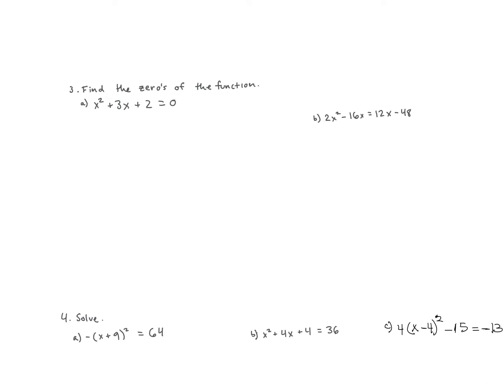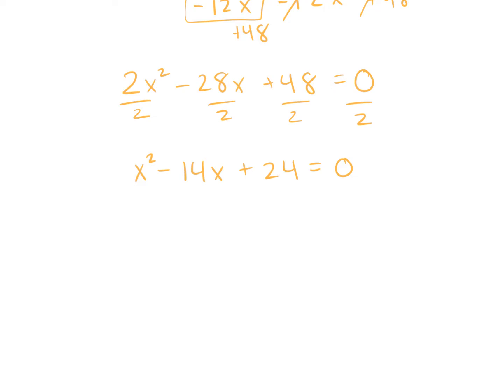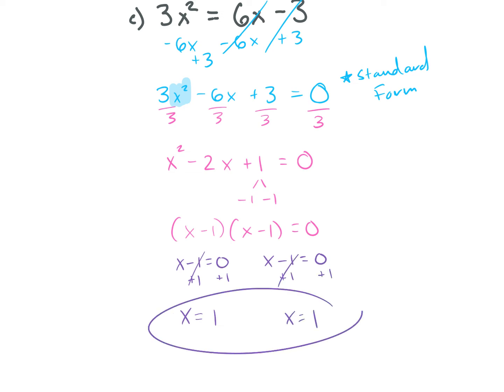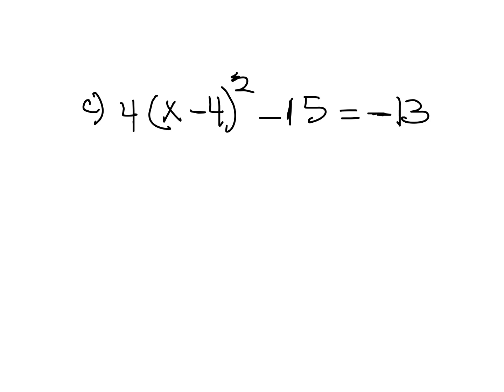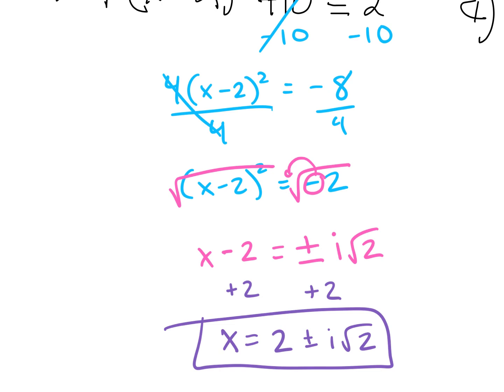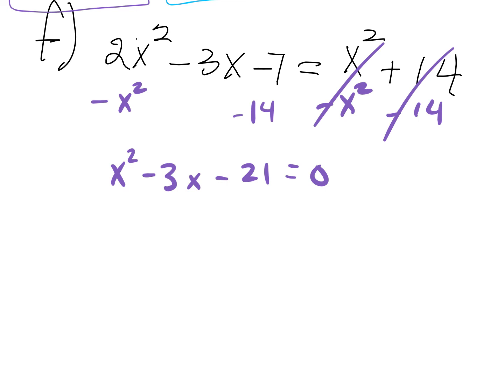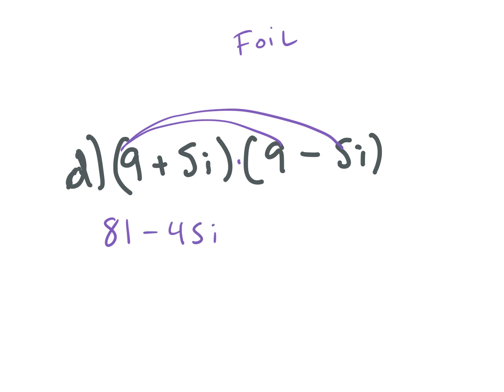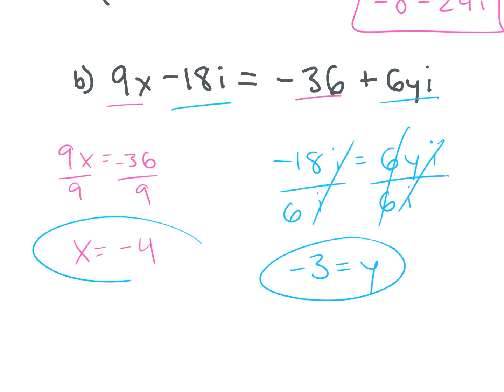10.18 ALG2 QUIZ #1 REVIEW